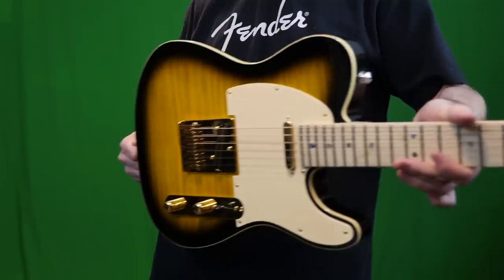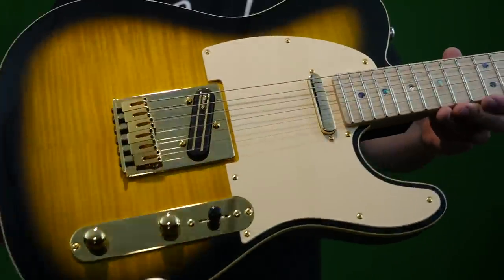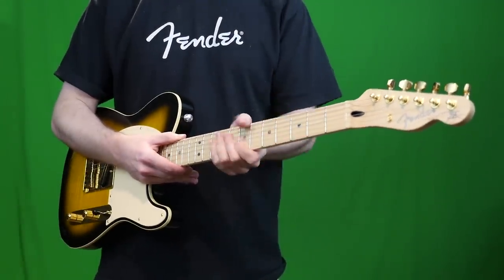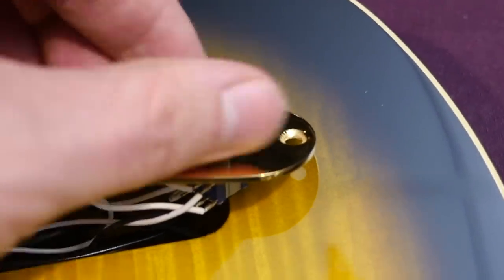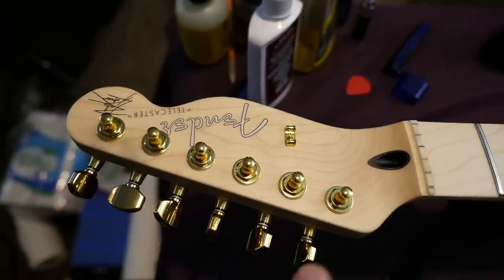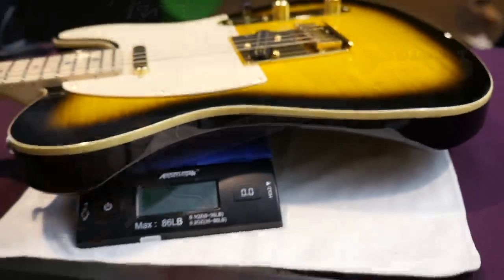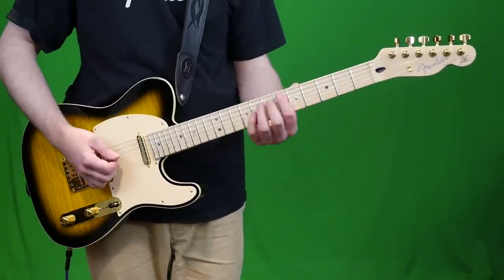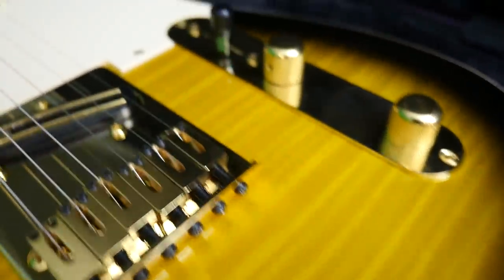This Thing is BEEFY! | Fender Richie Kotzen Signature Telecaster | Review + Demo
Episode Guide:
0:00 - Intro - Check Links In Description!
0:13 - Ritchie Kotzen
1:04 - Special Features
2:30 - Fancy Electronics
3:25 - First Impressions
4:44 - Inside Look / Specs
9:44 - Tone Demo
12:24 - Tone Talk
14:13 - Final Thoughts

To celebrate Richie Kotzen's 50th Birthday on Feb 3rd, I thought we would finally review this Richie Kotzen signature telecaster that was made in japan. These MIJ Telecasters cost $1499 without a case or gig bag? Are they worth getting? If you like fat tones and fat necks - yes!